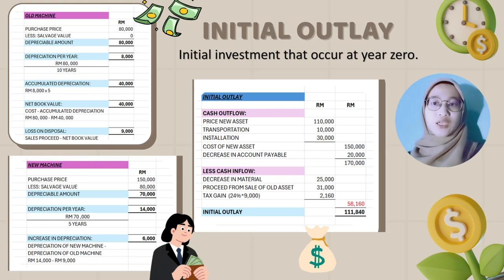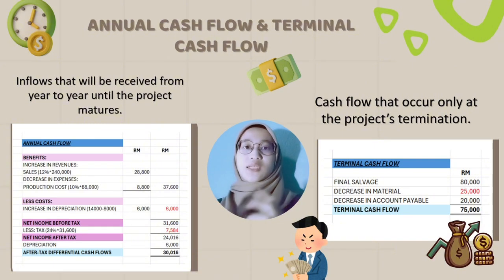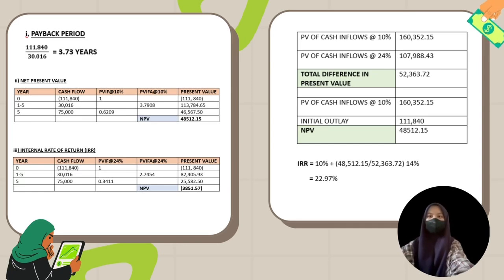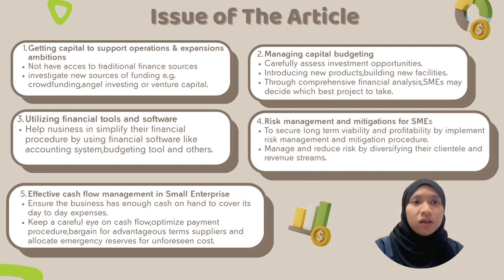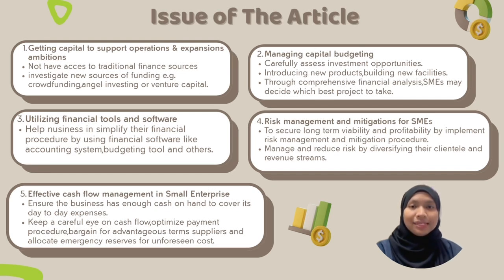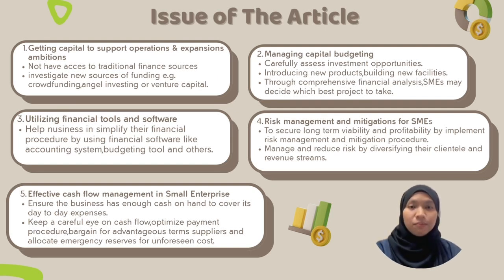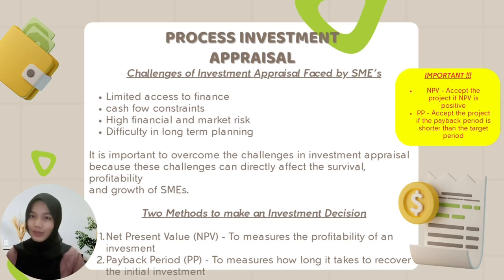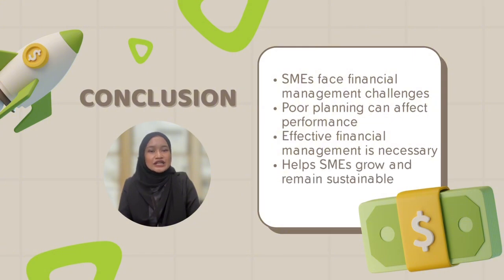MAF253 | INVESTMENT APPRAISAL QUESTION AND SMALL MEDIUM SIZED ENTITIES (SMEs)